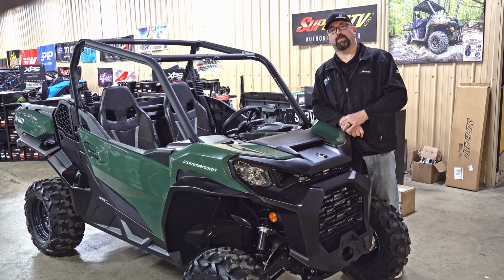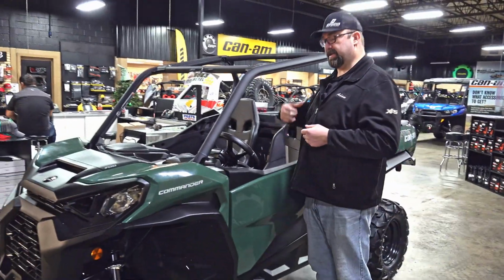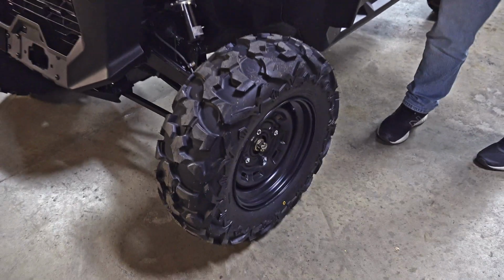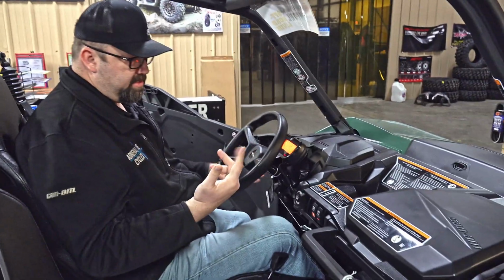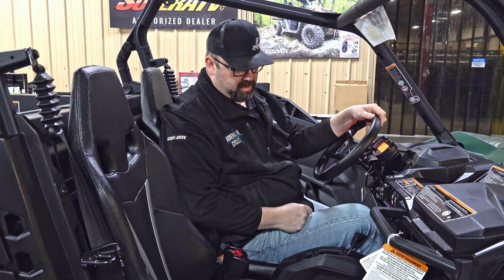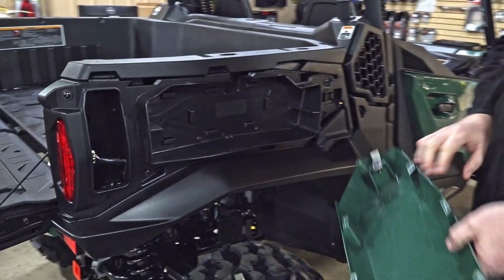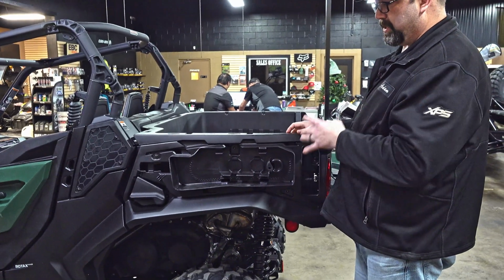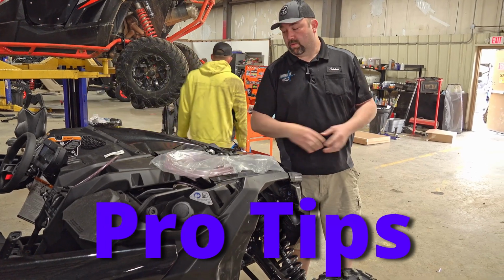2023 Commander DPS 700 Walkaround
We see a lot of units from Can-Am here at our dealership.  But for the price and what you get this Commander DPS 700 is an excellent unit.  Versatility, price, and features it has to be our top pic for most people wanting to work and trail ride a unit and it do both good.